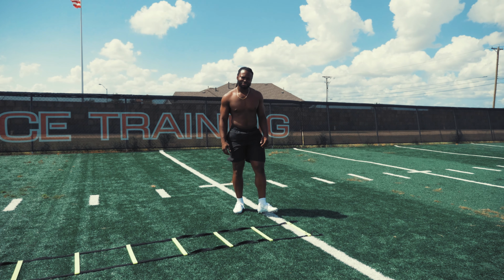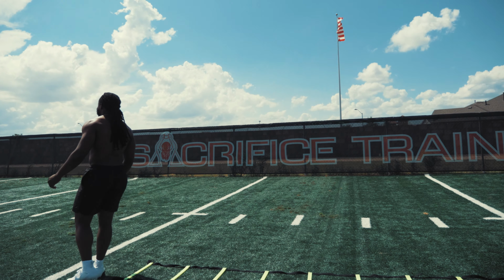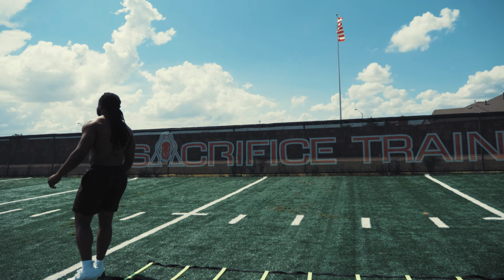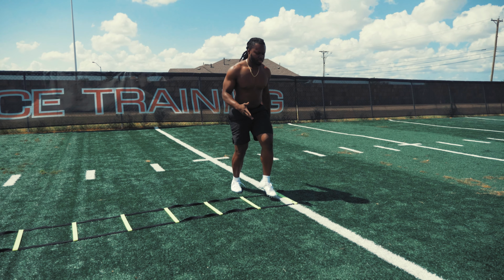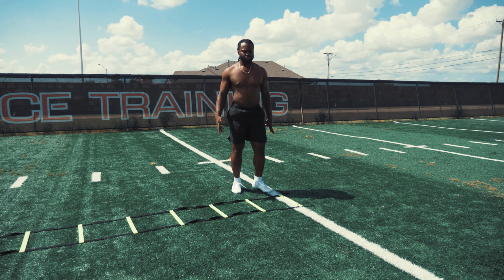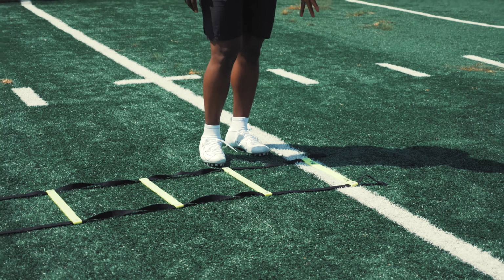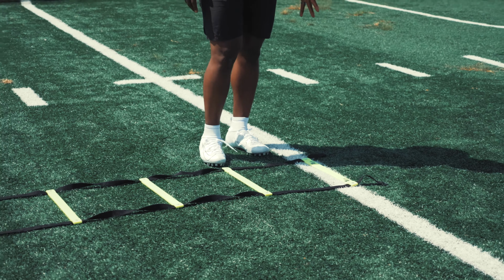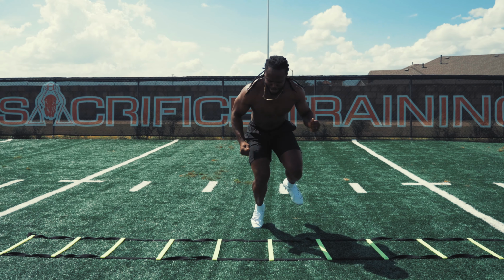Footwork Friday | Ladder Drill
Ladder drills can be used for more than a warmup. If you truly understand and you find a reliable tool to help your athletes get better...do it. Assuming it’s safe, why not? If you have a clear applicable reasoning, why not? We know why and that’s why we do what we do! This drill is for all of our skill guys!!! Have fun!